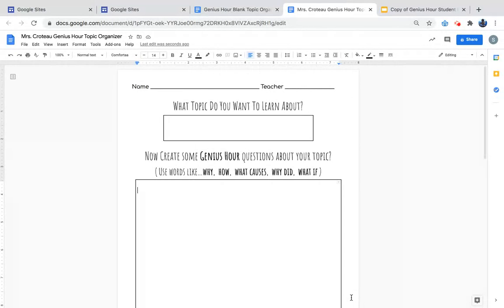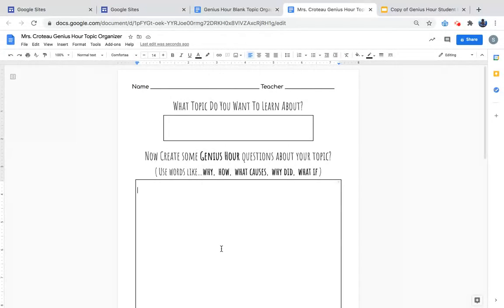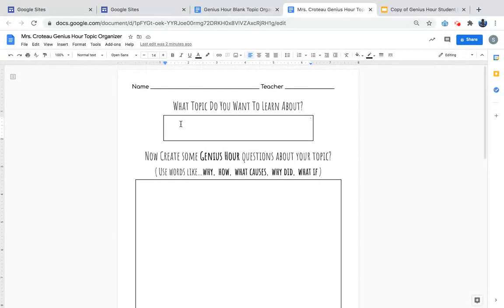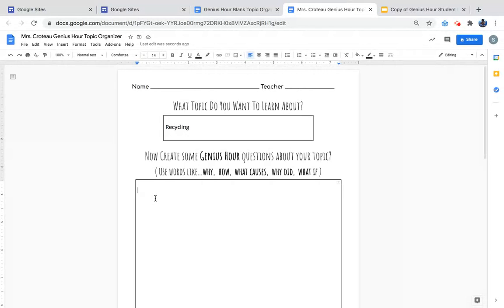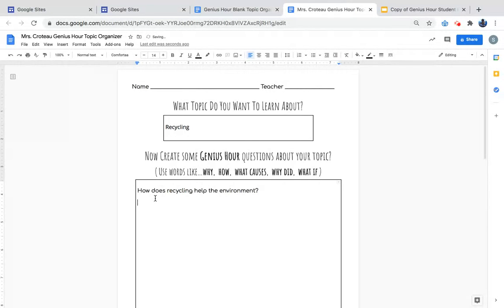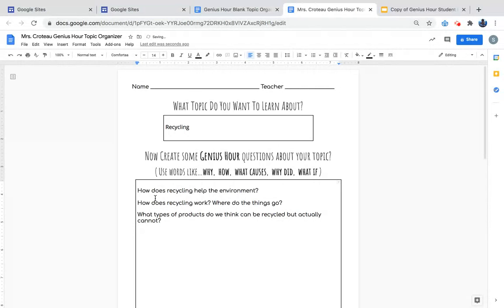Genius Hour- Generating Questions